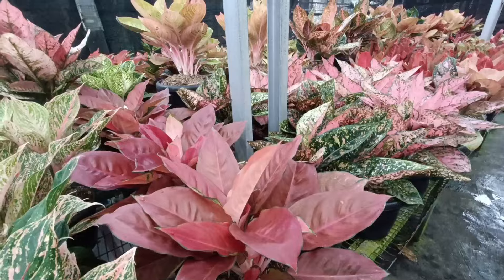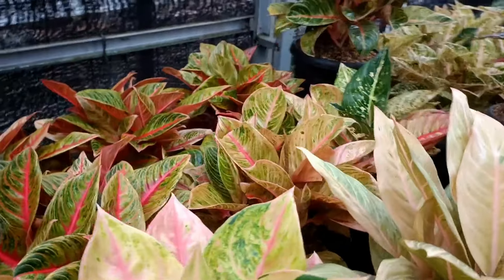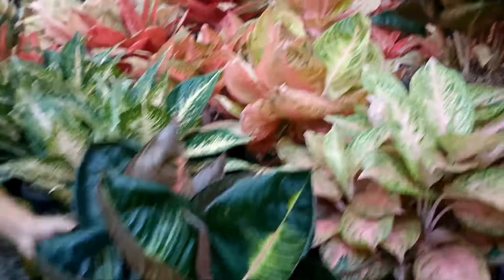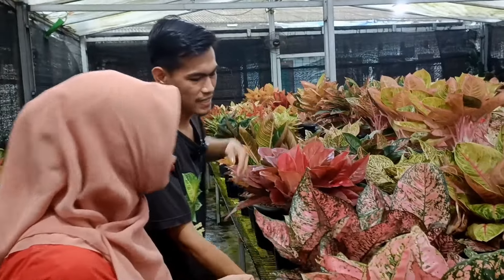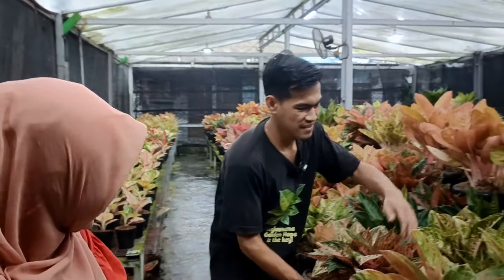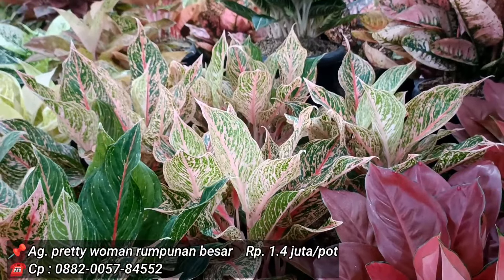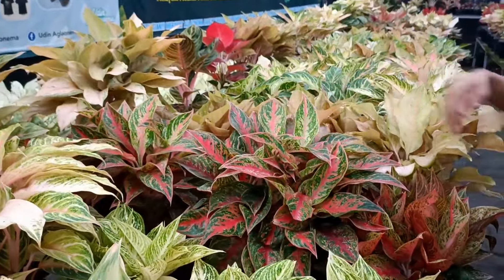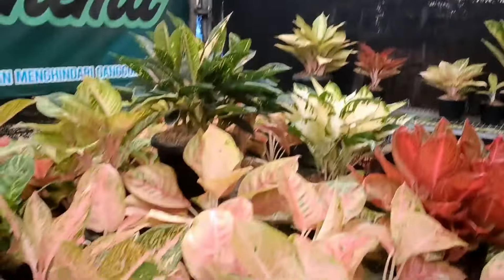Promo nya seru ‼️Stock nya terbaru wajib gercep eps.1.572 part 2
Udin Aglaonema
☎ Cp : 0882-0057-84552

Jln. Mutiara Gg. Asih rt. 05 rw. 05 Serpong Utara - Tangerang Selatan

Cp sahabat indah:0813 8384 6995
aglaonemamurah JenisJenisAglaonema HargaAglaonema aglaonemamurah glaonemaMurah